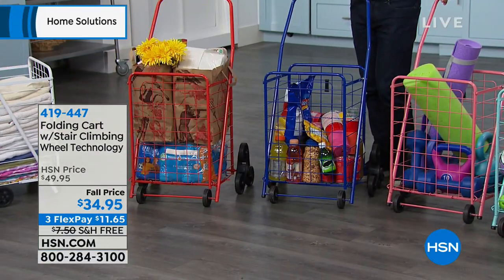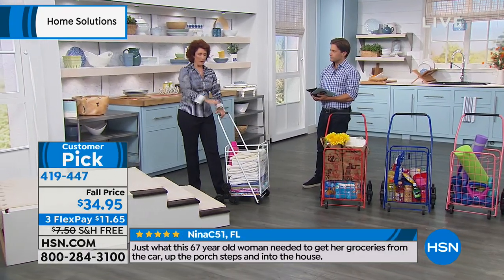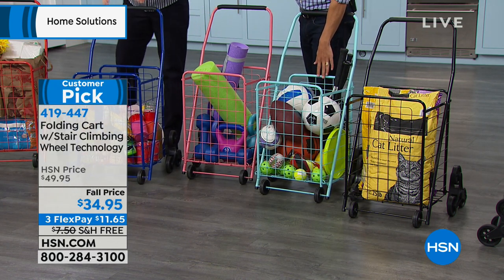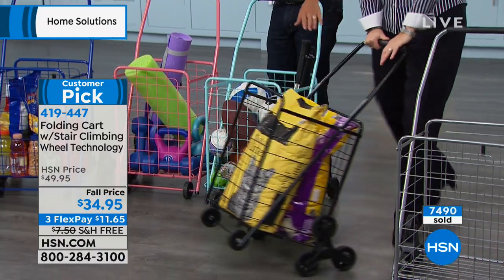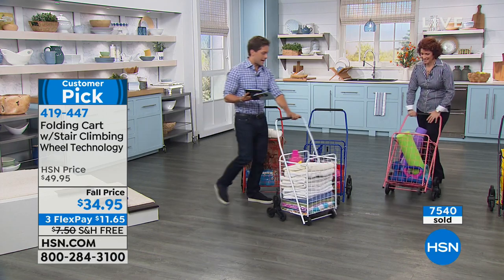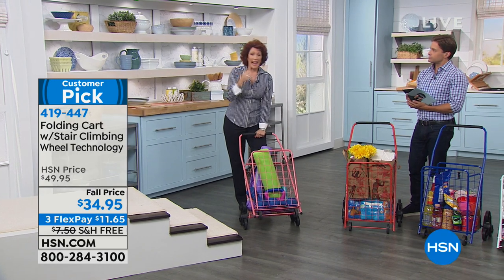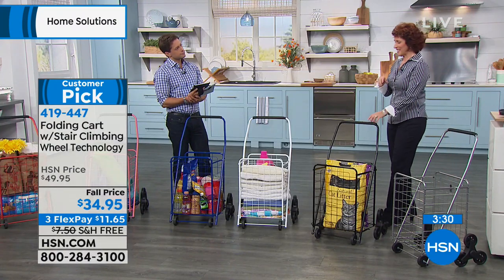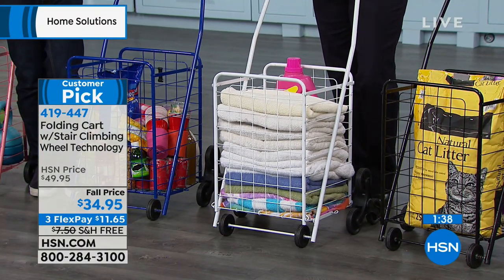Folding Cart with Stair Climbing Wheel Technology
Ever find yourself literally tripping home from the grocery store? Good news this handy cart holds what you need and features stair climbing...